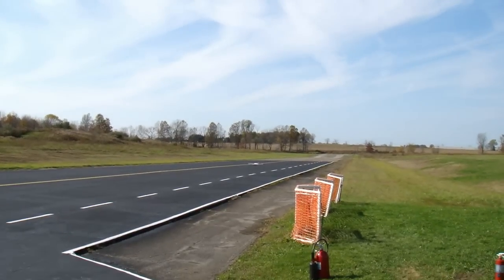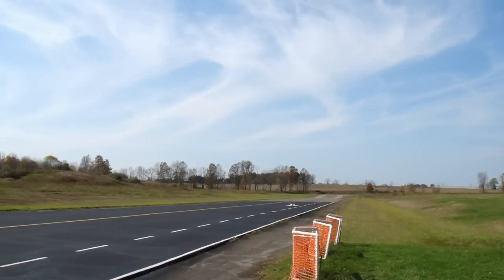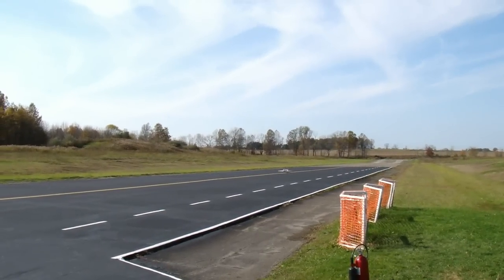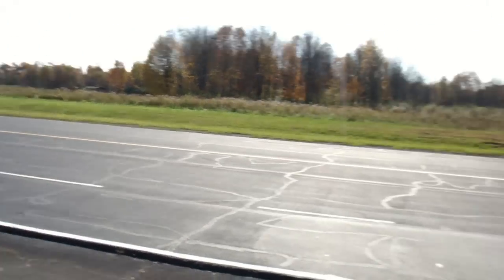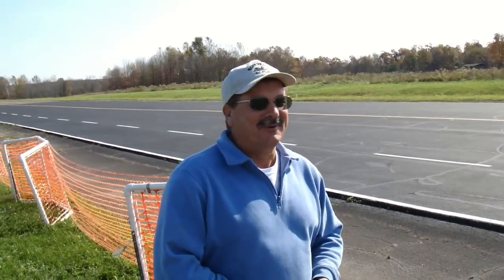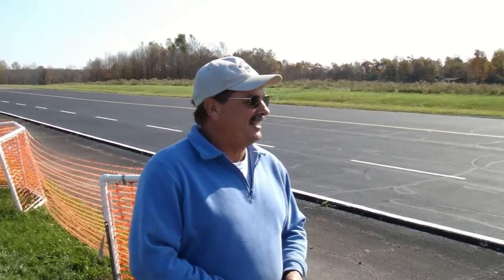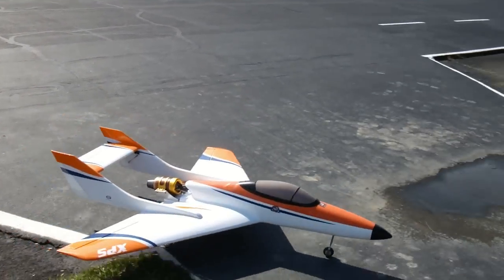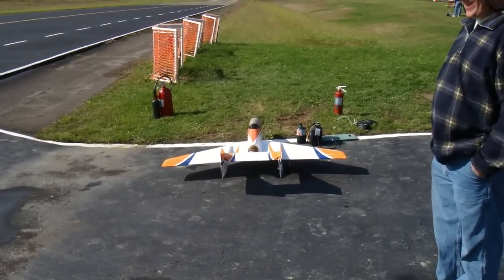"Remaiden" Falcon with King Tech K-80f Turbine RC jet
This is my Falcon120 that had a EDF now has a KingTech K-80f on her now!
for all your KingTech needs.